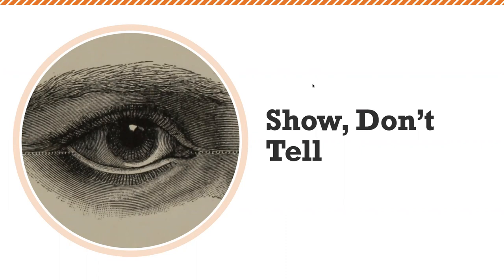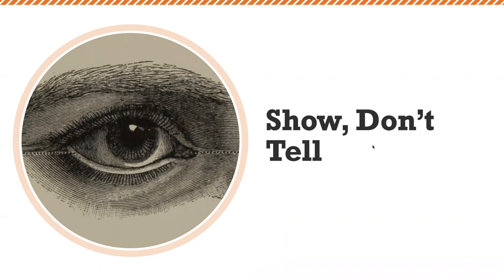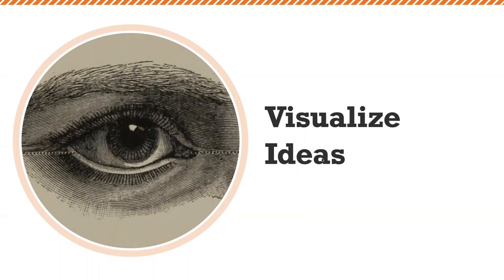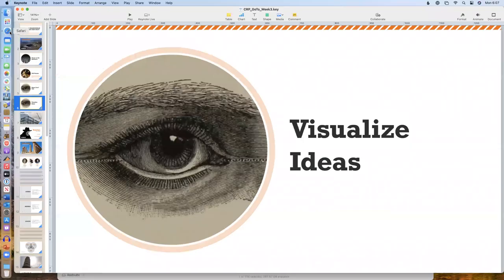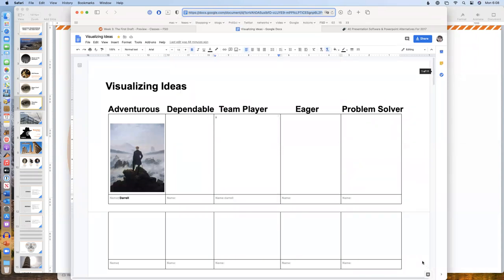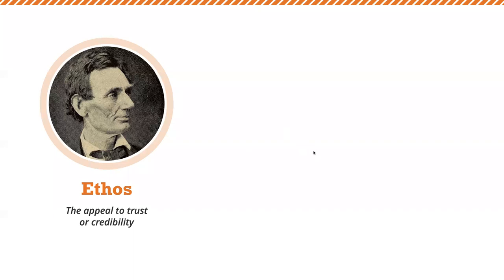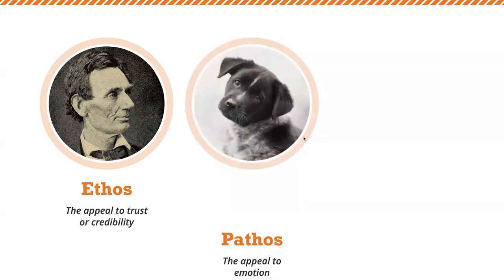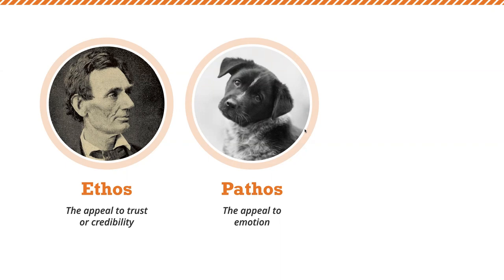Creating a Presentation 10 12 20